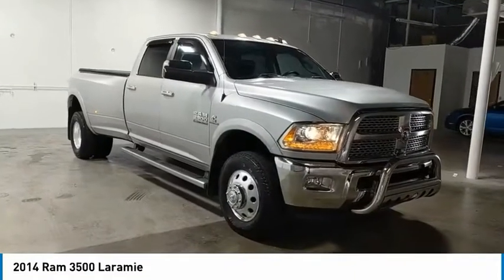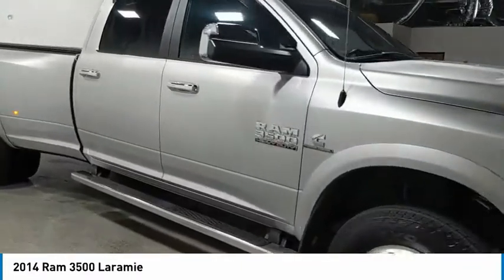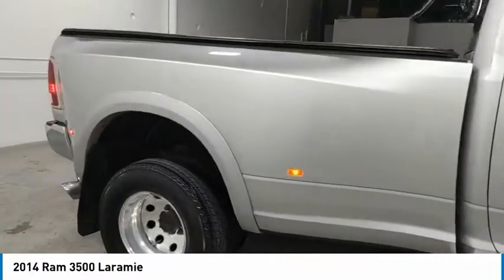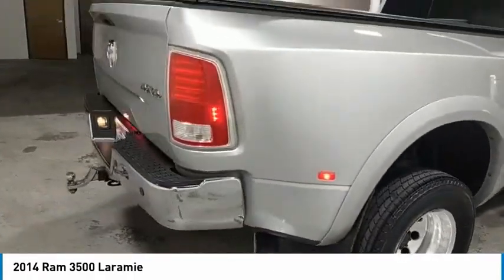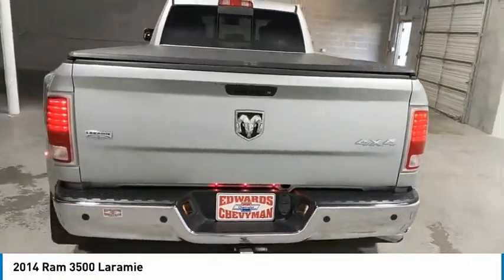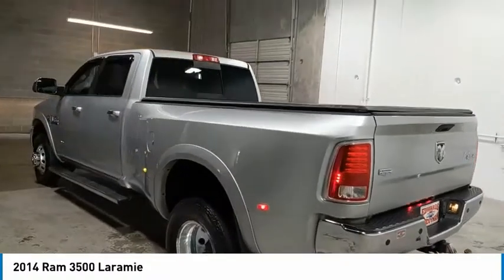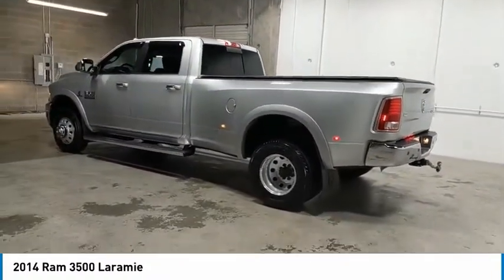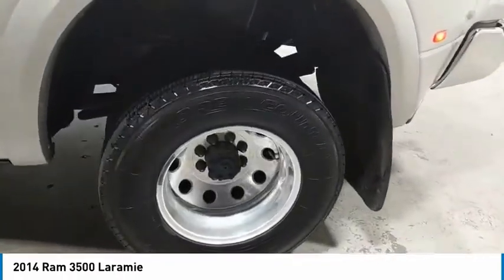2014 Ram 3500 Live EG175945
2014 Ram 3500 Laramie

Recent Arrival! Edwards Chevrolet 280 is Proud to offer you this Exceptional 2014 Ram 3500, Appointed with the Laramie Trim and is finished in Bright Silver Metallic Clearcoat over Black Leather inside. Highlight features include 3500 Laramie, 4D Crew Cab, Cummins 6.7L I6 Turbodiesel, Aisin 6-Speed Automatic, 4WD, Super Clean local trade in. WON'T LAST!, And CLEAN AUTOCHECK VEHICLE HISTORY REPORT Alloy wheels And it is ready for your consideration today!brbrbrPriced below KBB Fair Purchase Price!brOdometer is 51293 miles below market average!brbrbrEdwards Chevrolet-280 in Birmingham, AL, also serving Tuscaloosa, AL and Montgomery, AL is proud to be an automotive leader in our area. Since opening our doors, Edwards Chevrolet-280 has kept a firm commitment to our customers. We offer a wide selection of vehicles and hope to make the car buying process as quick and hassle free as possible PLUS Lower city taxes on purchases.